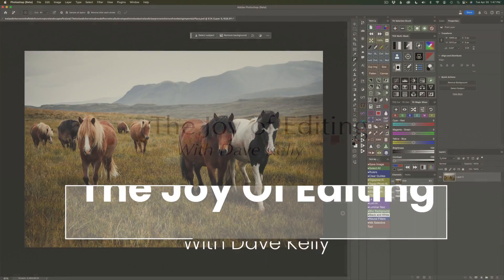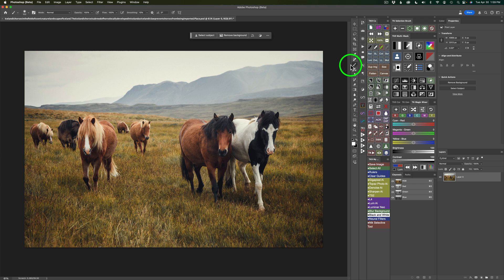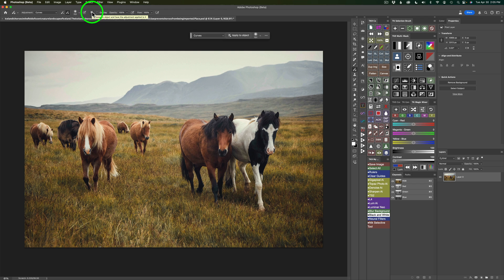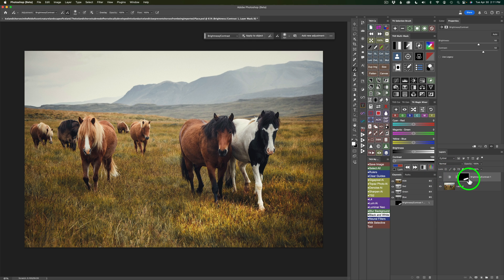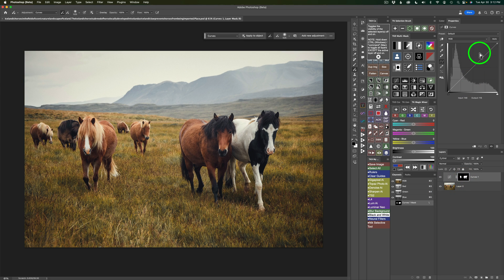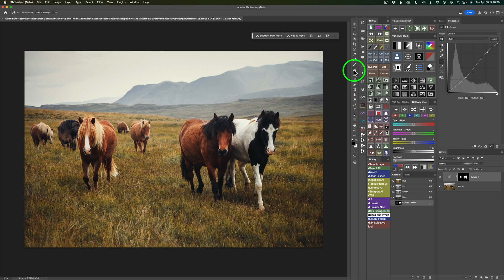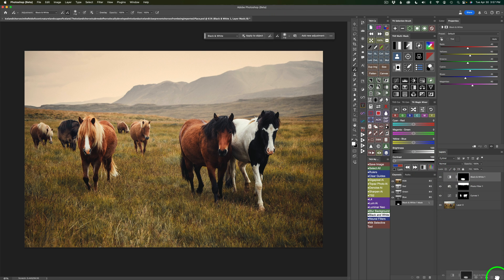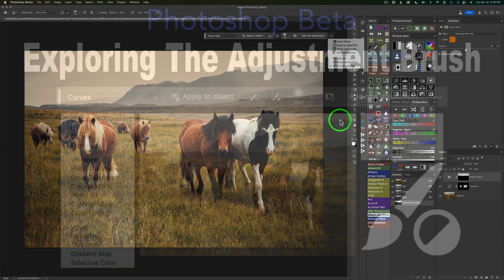Exploring The Adjustment Brush In PHOTOSHOP Beta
In this video, we’ll take a look at the new features of the Adjustment Brush in the latest Photoshop Beta update. I’ll guide you through these updates and share some useful tips.